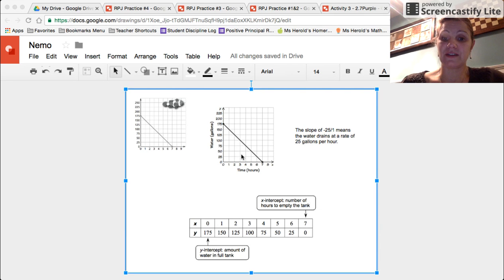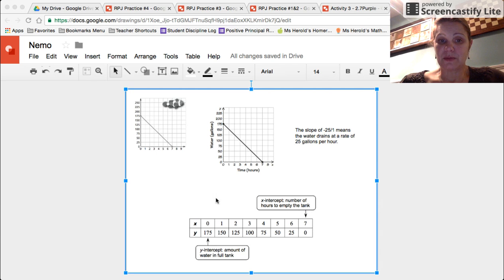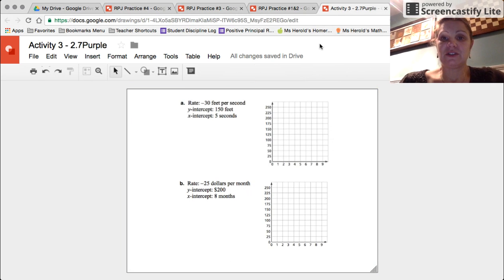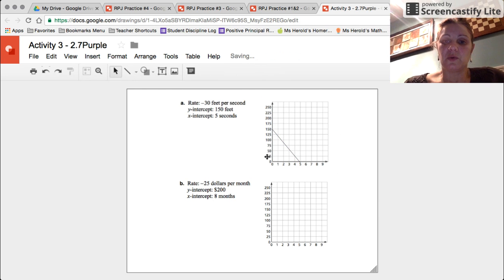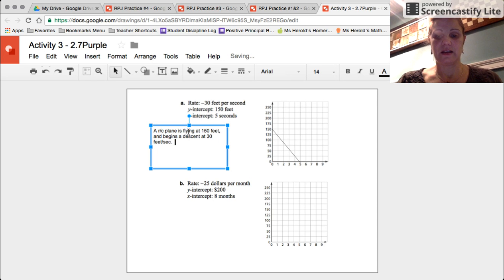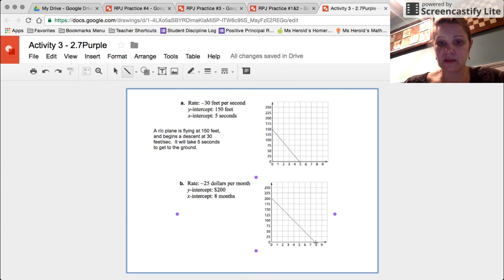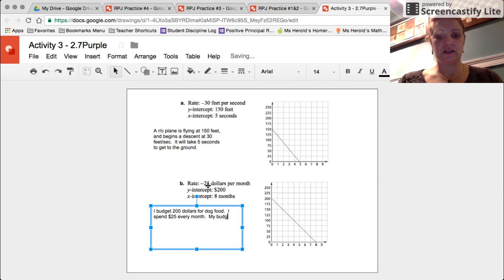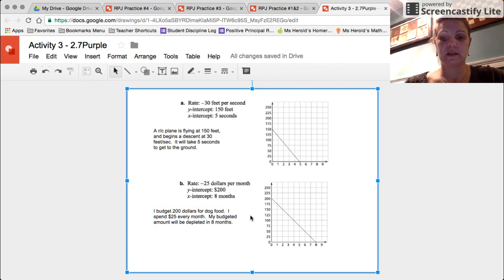2.7 RPJ Activity